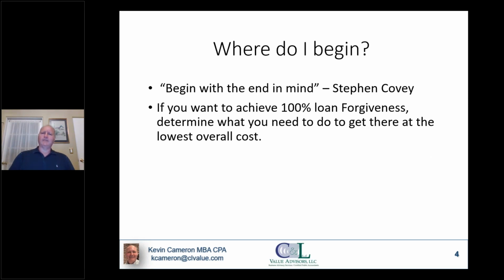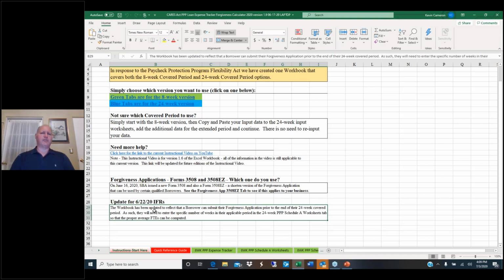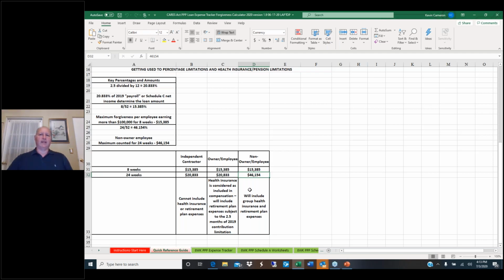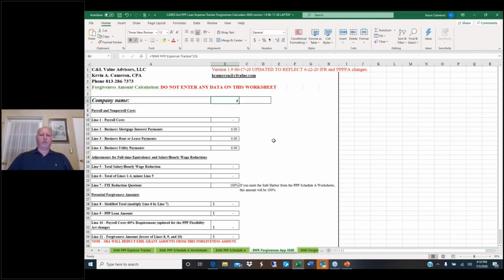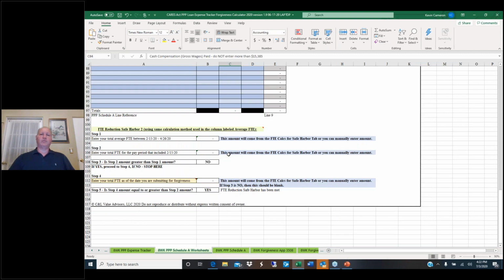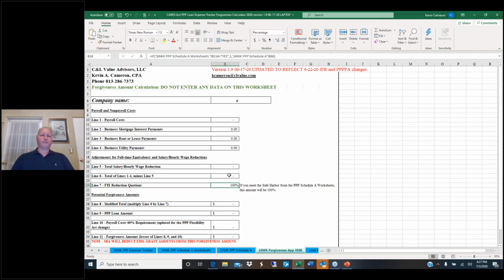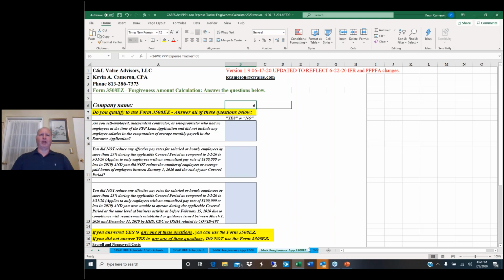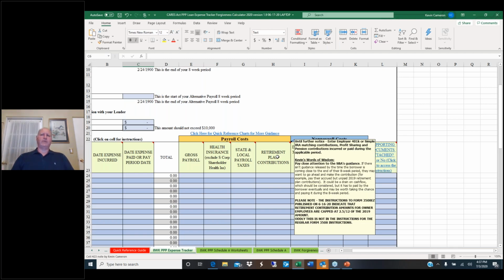Kevin Cameron's July 3 - PPP Loan Spreadsheet Tune-Up